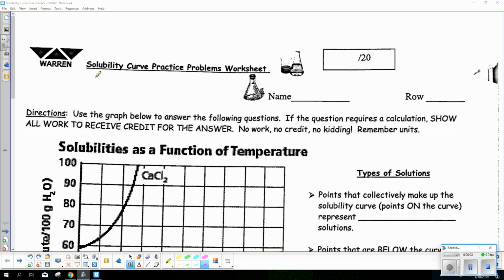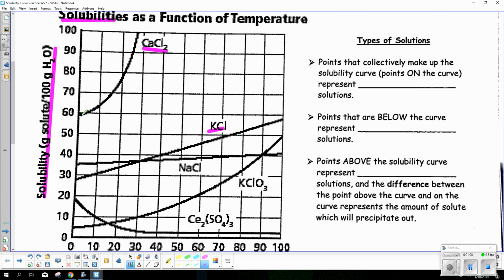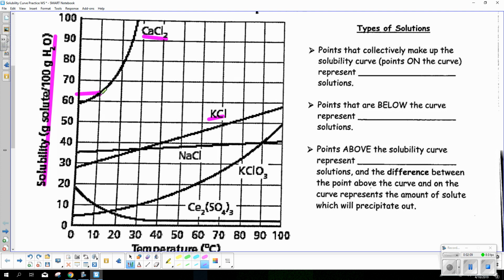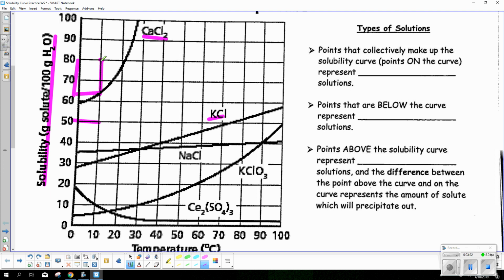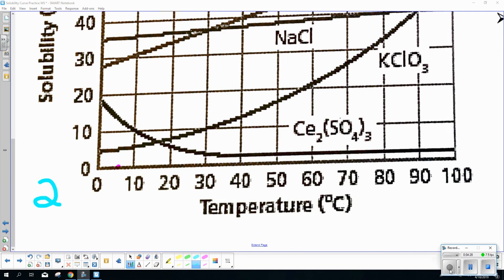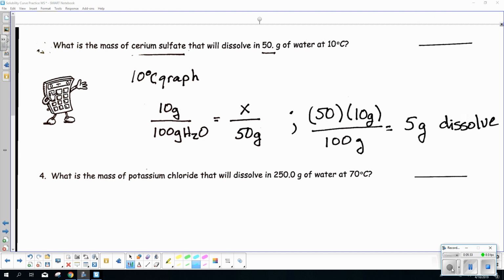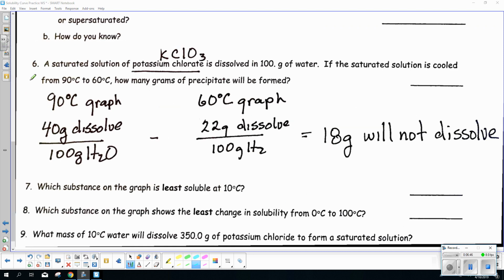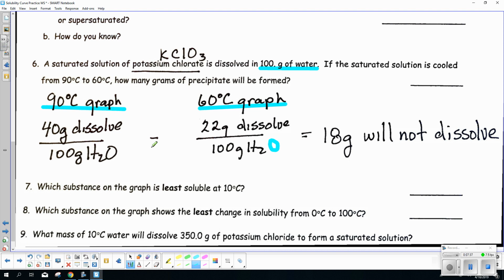Solubility Curve Practice WS